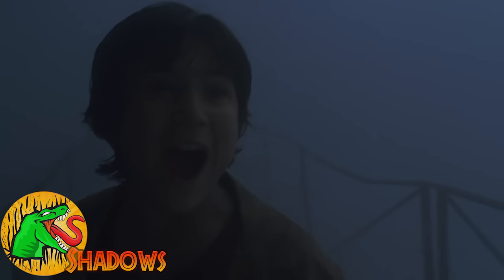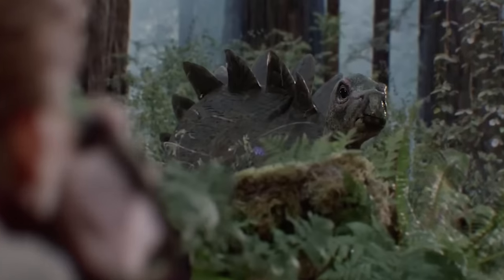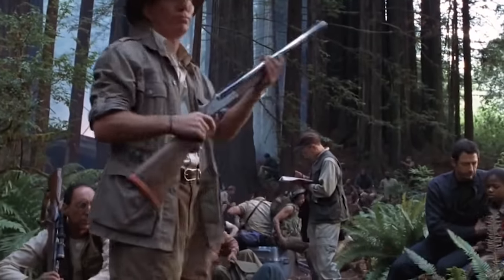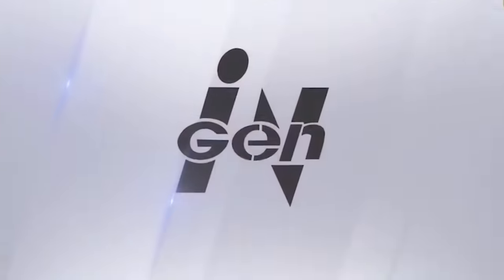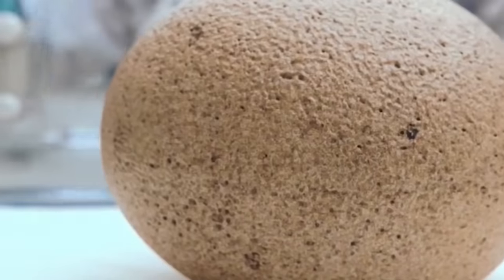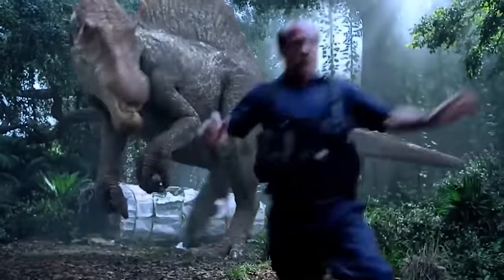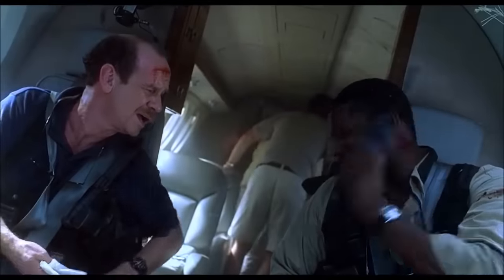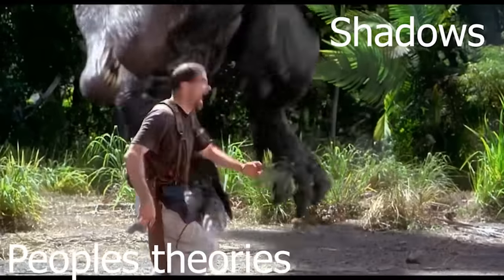*SOLVED* The DARKEST Jurassic Park MYSTERY That took 20 YEARS to SOLVE!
This Has been unanswered for over 20years! Untill today! Who was this person in we see in Jurassic Park 3? The REAL Answer, May shock you!

SOCIALS

In this video we talk about the skull in Jurassic Park 3, the Spinosaurus in Jurassic park, jurassic world. ! Any relation to the indominus rex, The restricted section in Jurassic world, and what was in there in 2015, indominus rex, the black indominus rex, and how the indominus rex was a sad story. Including, scenes on the velociraptors, TREX (rexy) indoraptor, and scenes from Jurassic World, & Dominion. I enjoy making videos about dinosaurs such as this one!

Dinosaurs! this is not the indoraptor, but it the indominius rex & spinosaurus, but not the giganotosaurus, not thegamingbeaver, but shadows, jurassic world dominion ending, but giganotosaurus vs therizinosuaurs, real dinosaurs, not TGB or jurassic world dominion, but spinosaurus, not netflix Jurassic world, the giganotosaurus

WANT MORE VIDEO LIKE THIS? Here are 5more JUST LIKE THIS FOR YOU!